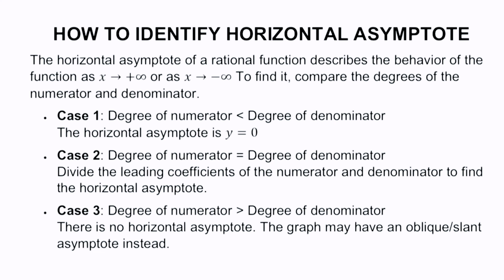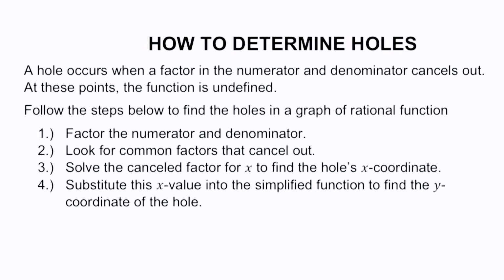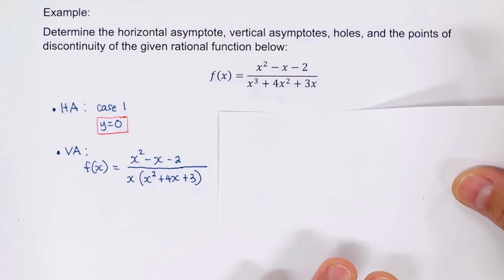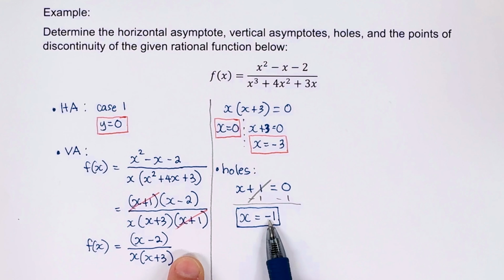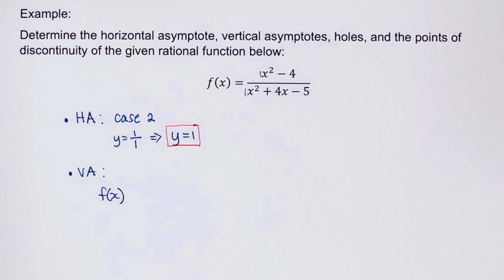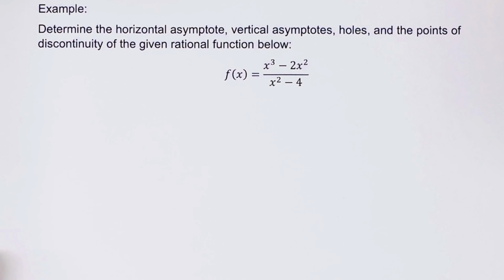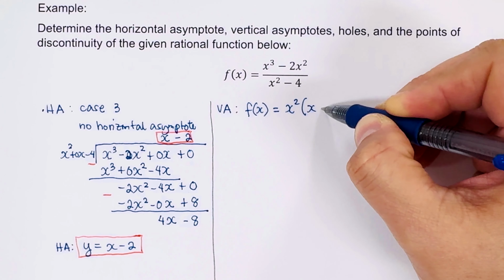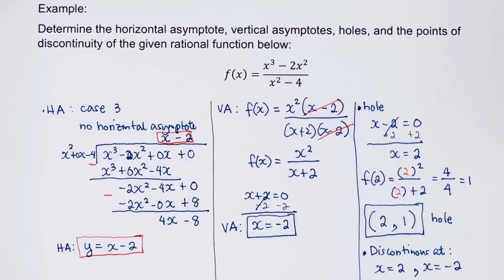How to Identify Horizantal Asymptote, Vertical Asymptote, and Holes of Rational Functions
Master Rational Functions: Asymptotes & Discontinuities Explained! 🚀📈

Ever wondered how to identify vertical asymptotes, horizontal asymptotes, and discontinuities in a rational function? 🤔 These key concepts are essential in algebra and calculus, and we’re breaking them down in the easiest way possible!

What You’ll Learn in This Video:

✅ How to find vertical asymptotes by analyzing the denominator
✅ How to determine horizontal asymptotes using degree comparison
✅ How to spot removable and non-removable discontinuities
✅ Step-by-step examples to make everything crystal clear!

Key Takeaways:

🔹 Vertical Asymptotes (VAs): Occur where the denominator equals zero (but the numerator is nonzero).
🔹 Horizontal Asymptotes (HAs): Depend on the degrees of the numerator and denominator.
🔹 Discontinuities: A function is discontinuous where there are holes or asymptotes.

We’ll go through real problems step by step to help you fully understand these concepts! Plus, stick around until the end for a fun quiz to test your skills! 💡